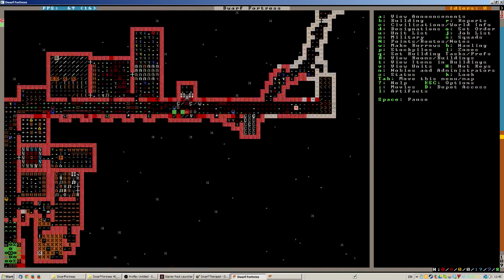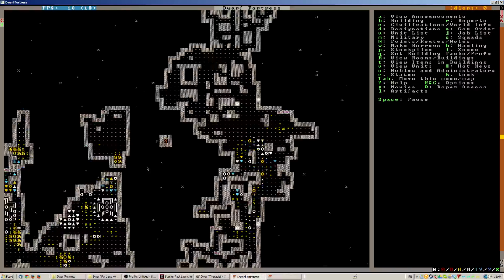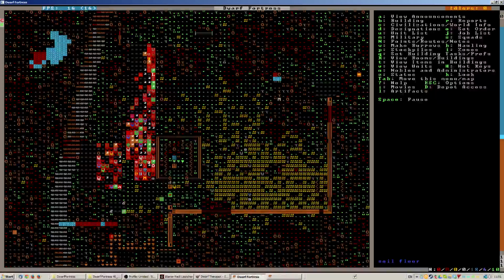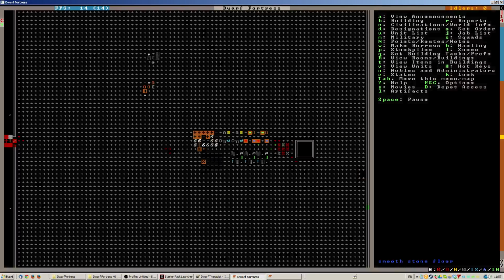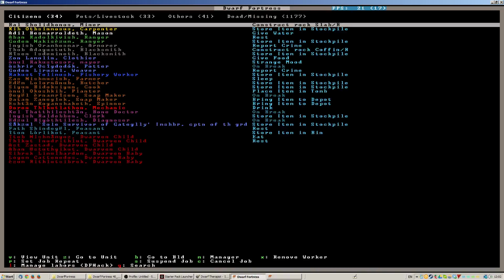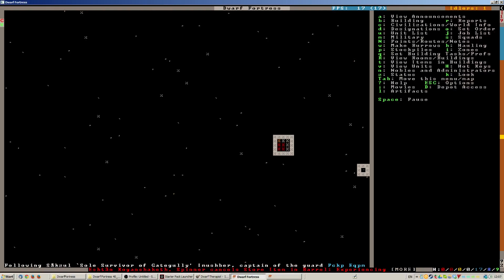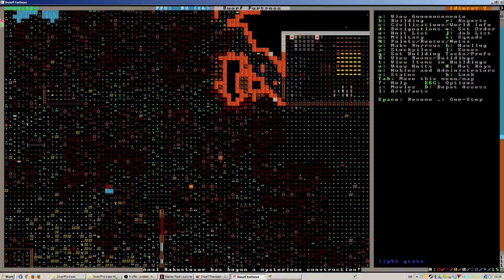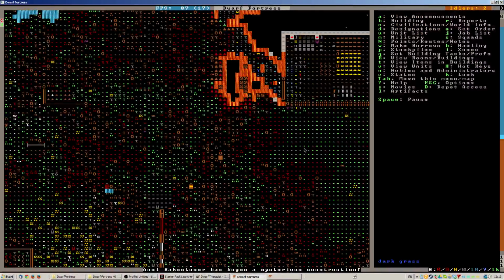Gategully Episode 97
My mayor is in a Strange Mood, desperately needing *something*, but I'm not sure what.  Some Elves (with no sense of direction) have come by, possibly with the solution, but can my trader stop futzing about doing other things to find out?